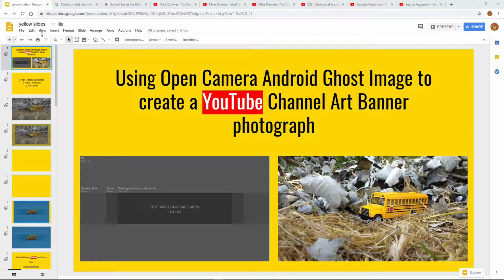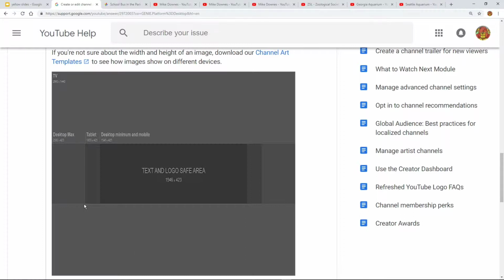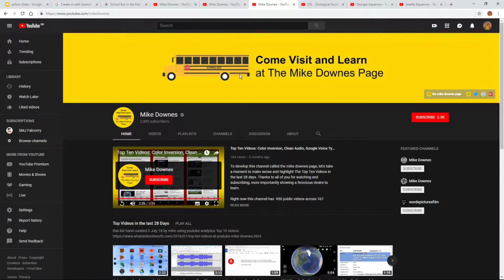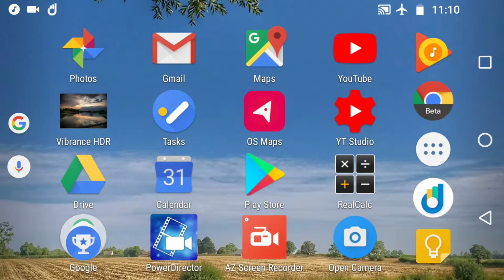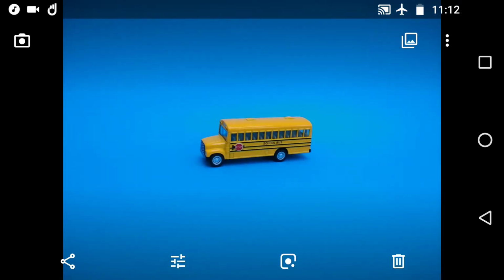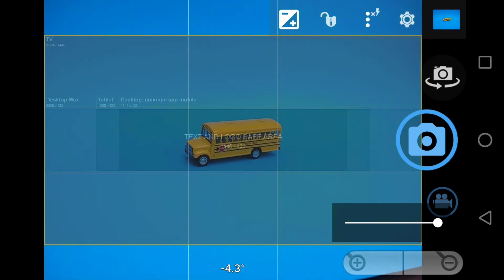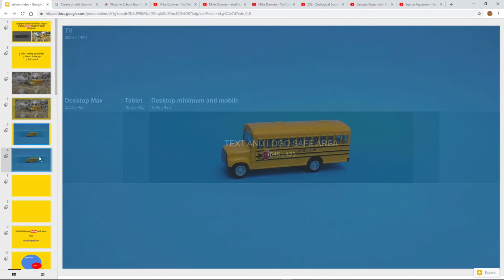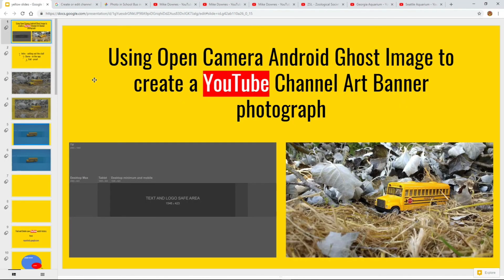Using Open Camera Android Ghost Image to create a YouTube Channel Art Banner photograph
As promised, here's how to use Ghost Image in Open Camera to template a photograph to be used in one go as a YouTube Channel Art Banner. In three easy steps, here's how we got there..

Create or edit channel art..